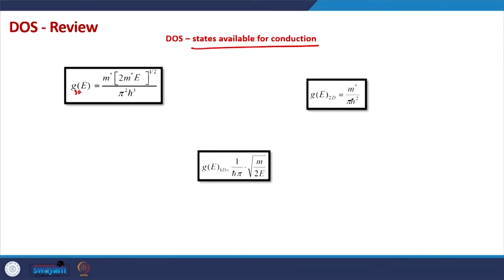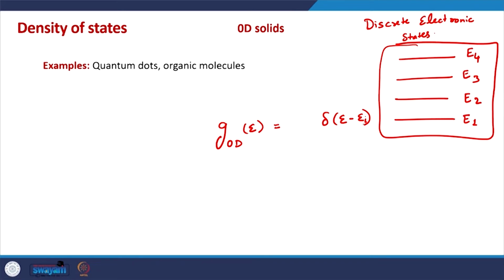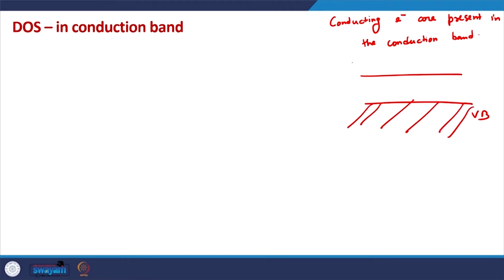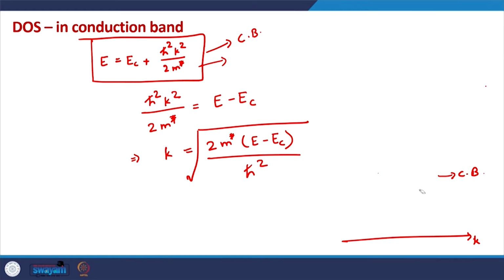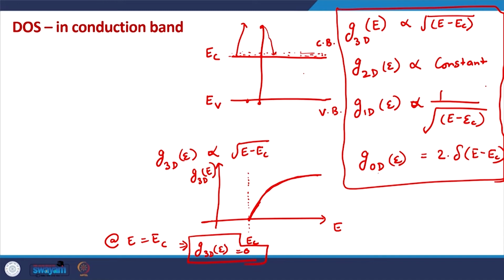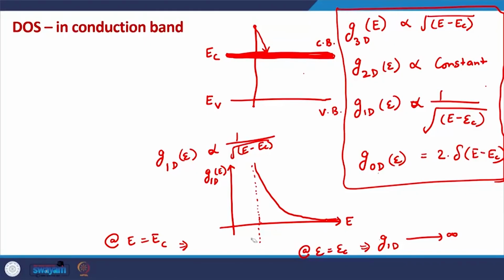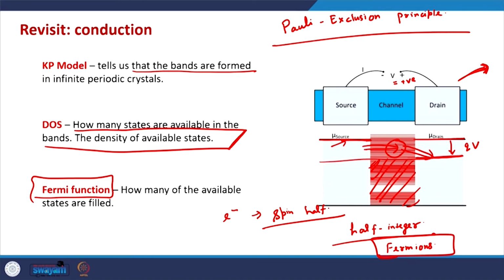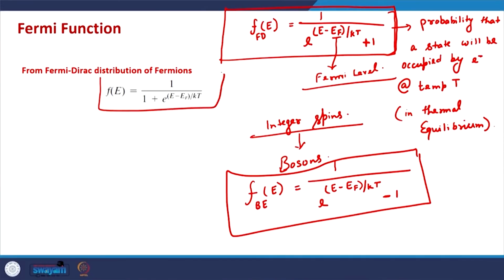Lec 14: DOS, Fermi Function